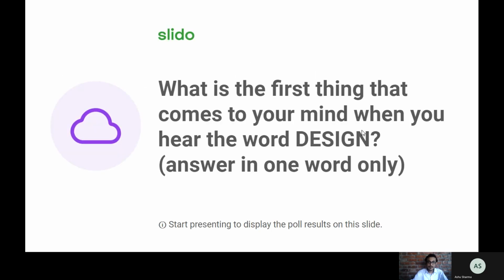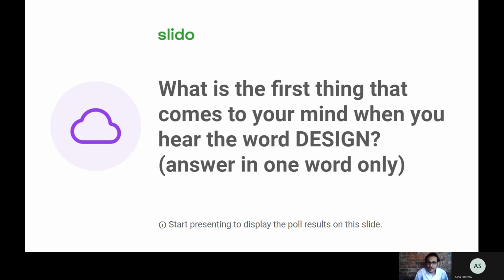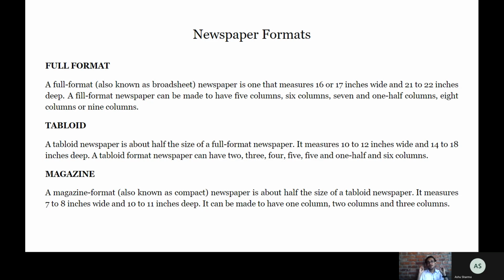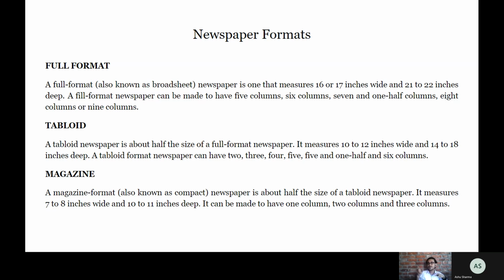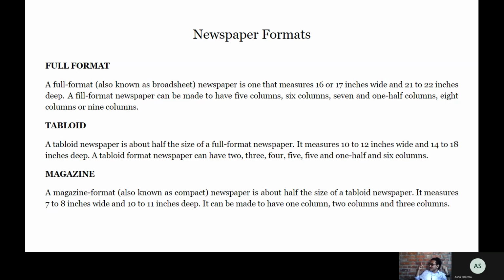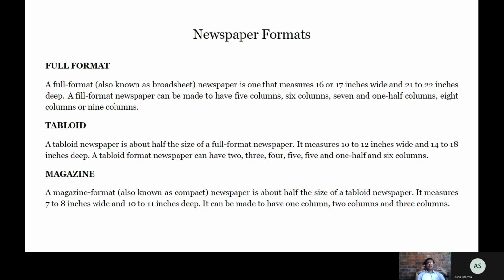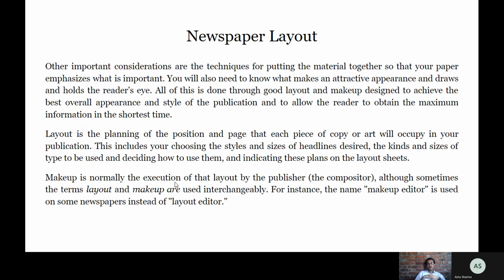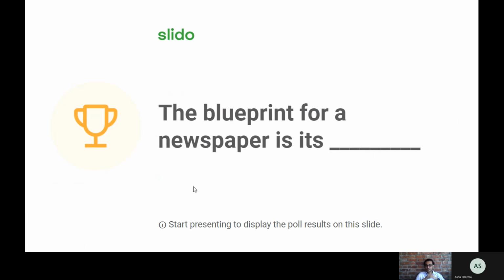Designing and Layout I Lecture I Newspaper Layout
E-Content Recorded